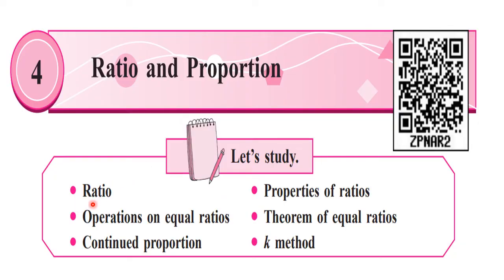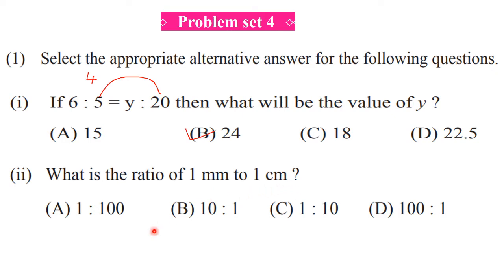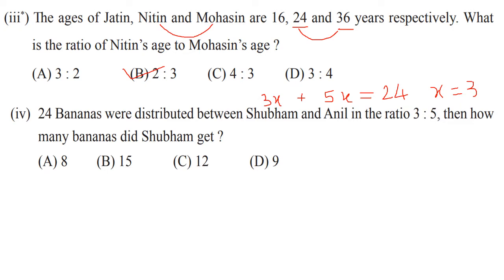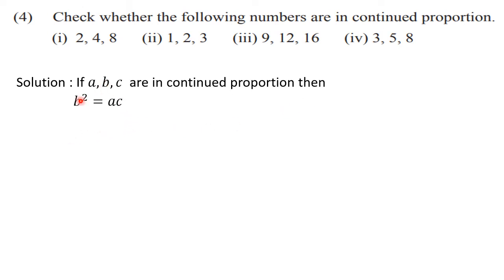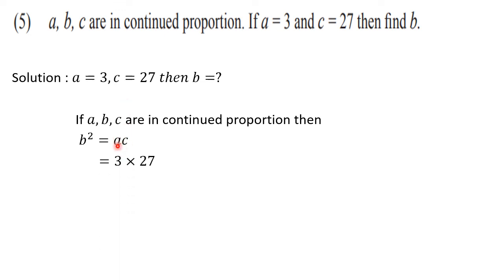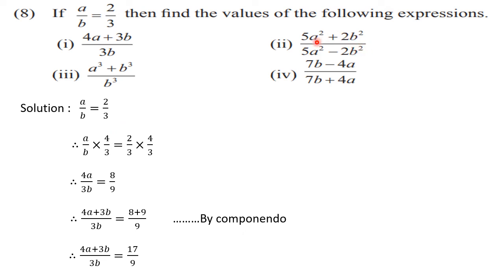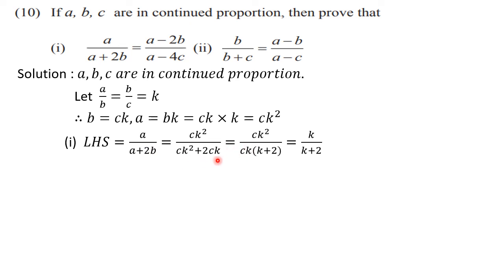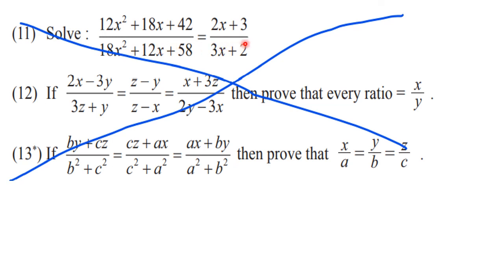IX_MATHS_1_CHAP_4_RATIO AND PROPORTION_PART_10